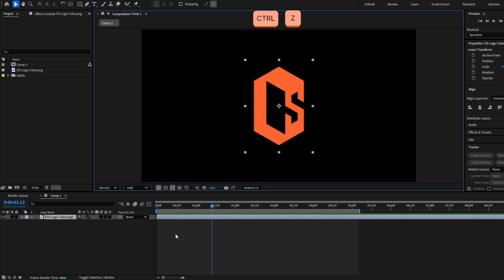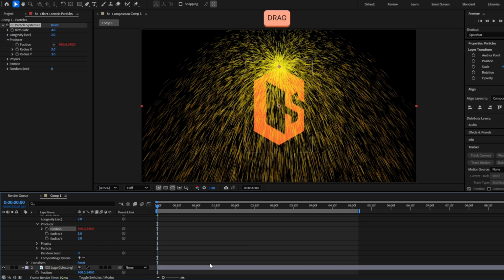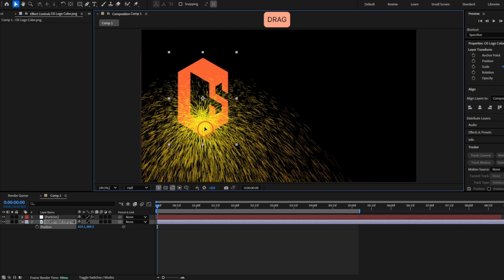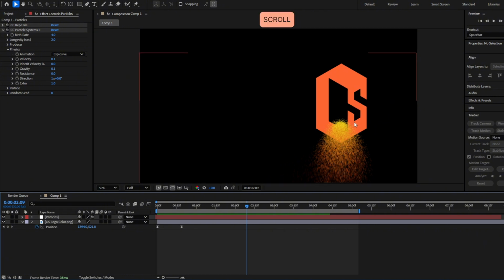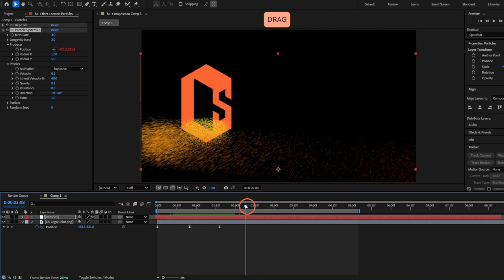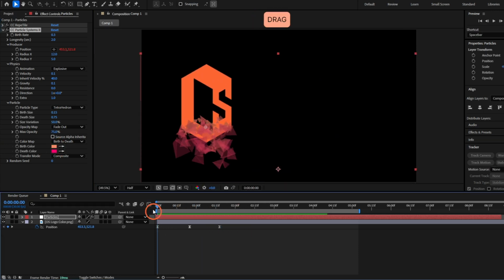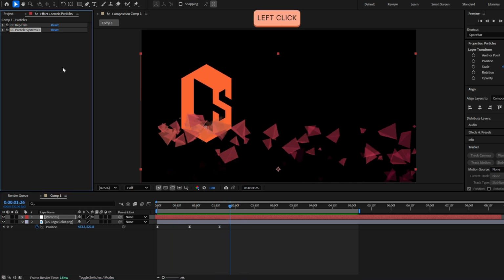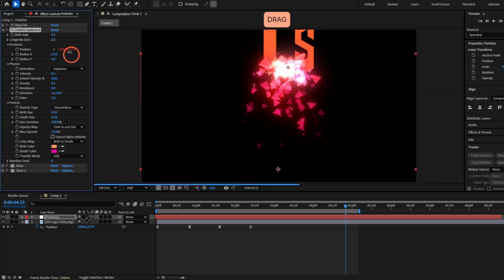Particle Trail - After Effects Tutorial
62/365 After Effects Tutorial